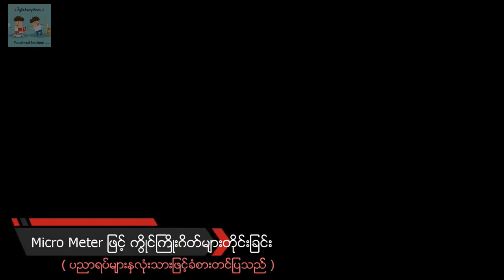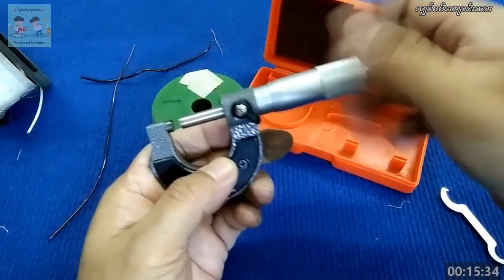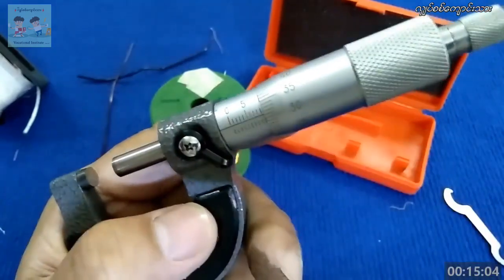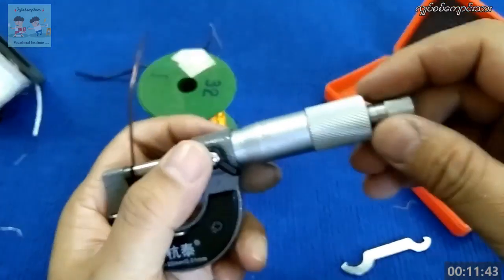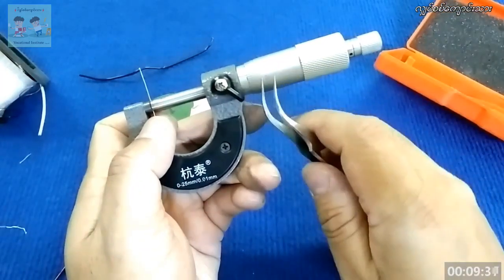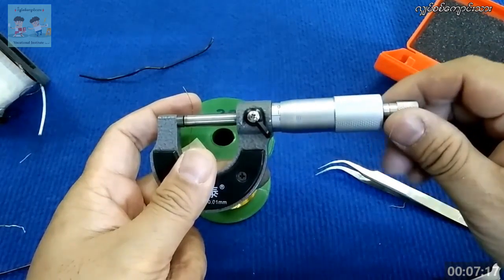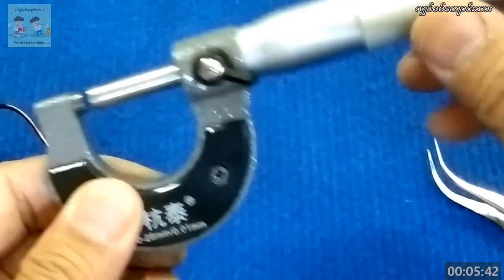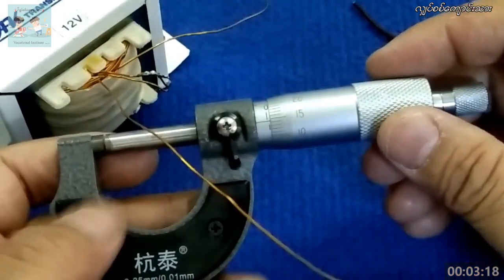Micro Meter ဖြင့် ကွိုင်ကြိုးဂိတ်များတိုင်းတာခြင်း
လျှပ်စစ်ကျောင်းသား
Vocational Institute

အသေးစိတ် သိလိုပါက
( ရုံးချိန်အတွင်း 9 AM - 5 PM )
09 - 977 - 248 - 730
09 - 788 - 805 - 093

ES Institute Production Service Center
အမှတ် ( ၁၁၅ / ၁၂၁ ) ၊ ဒုတိယထပ် ၊ ( ၁ ) ရပ်ကွက် ၊ အနော်ရထာလမ်းမပေါ် နှင့် လမ်း ( ၅၀ ) ဒေါင့် ၊ ပုဇွန်တောင်မြို့နယ် ၊ ရန်ကုန်မြို့ ။ ။